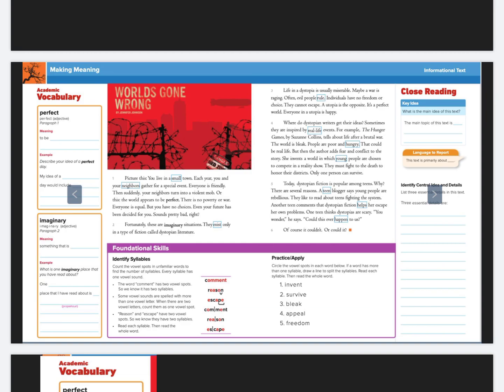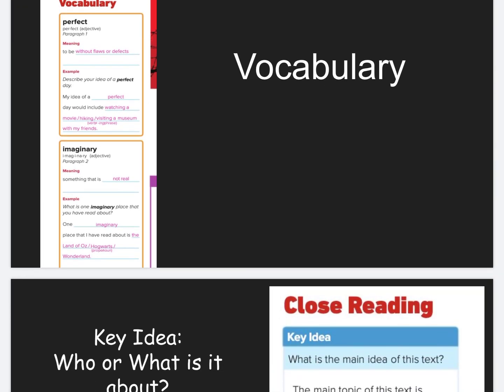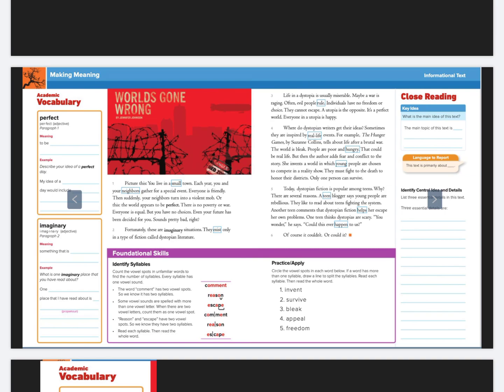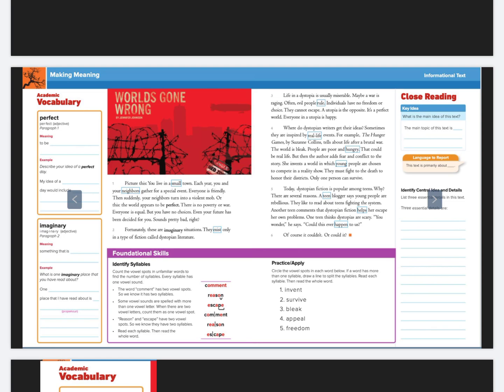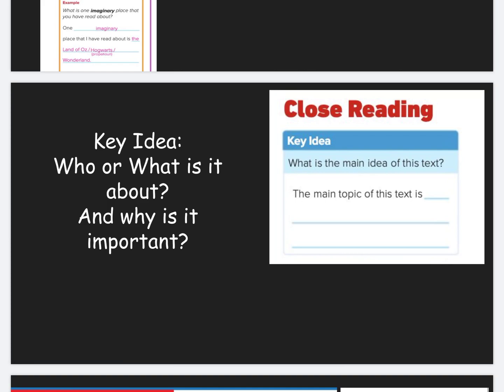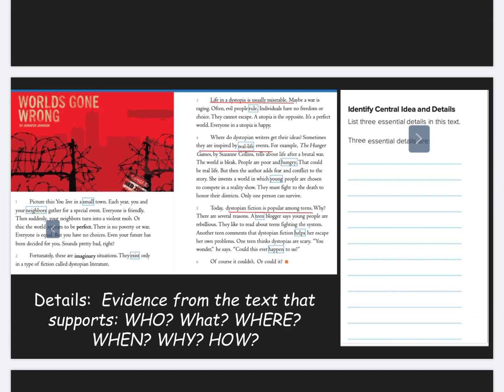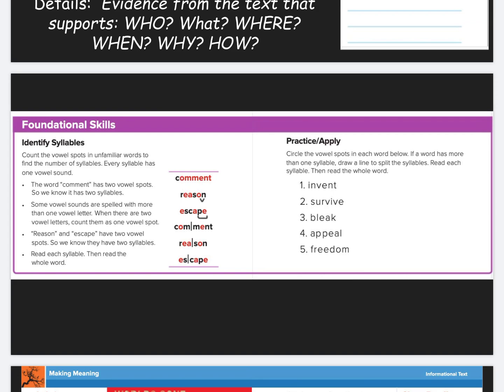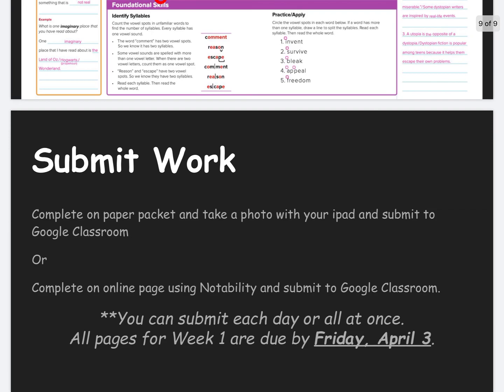Workshop 3 Lesson 3 p.130-131